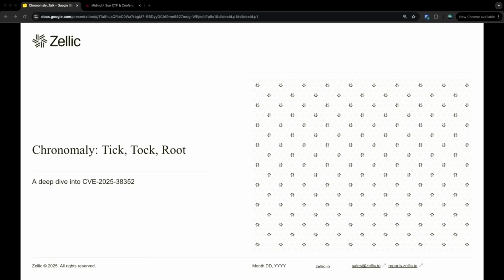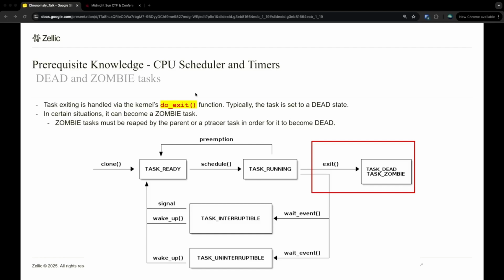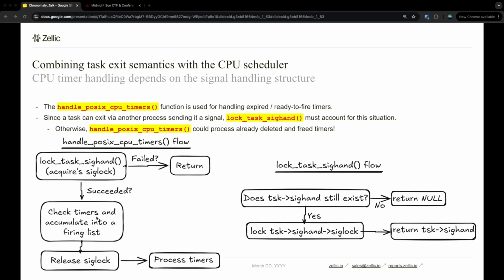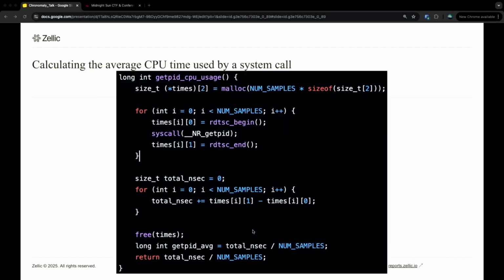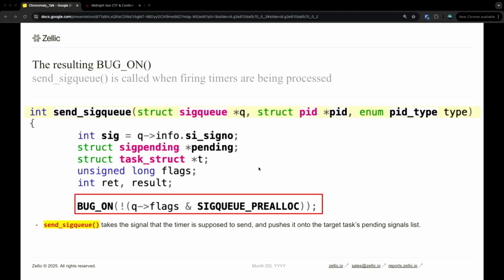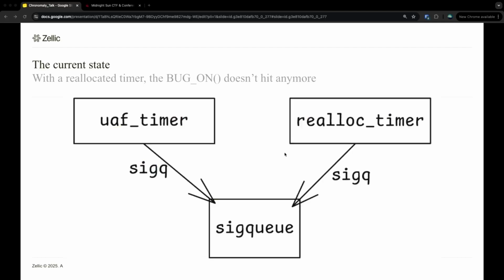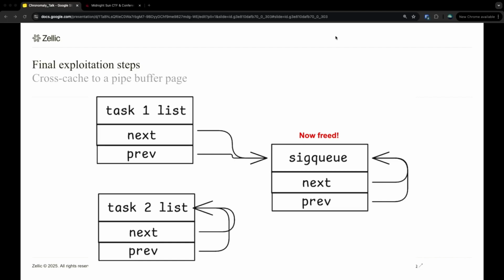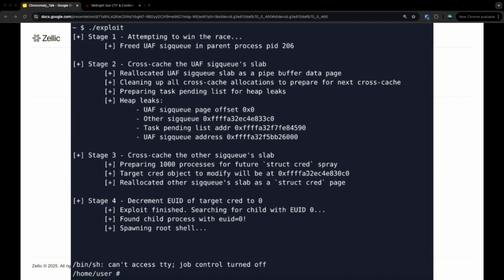Chronomaly: Tick, Tock, Root at Midnight Sun 2026 with Faith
Chronomaly: Tick, Tock, Root
What happens when the kernel's own timekeeping mechanisms can be turned against it? Such was the case for CVE-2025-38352 – a vulnerability in the Linux / Android kernel's POSIX CPU timers implementation that was exploited in the wild. In this talk, I'll walk through the vulnerability and dissect Chronomaly, the exploit I built for it.